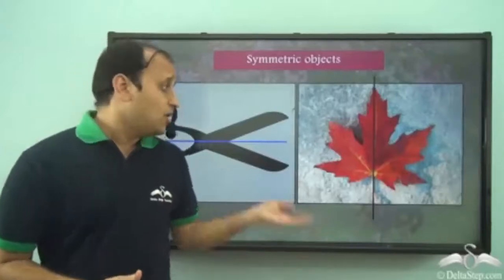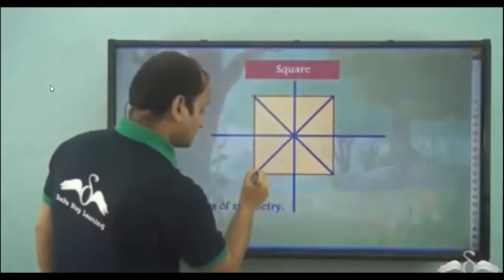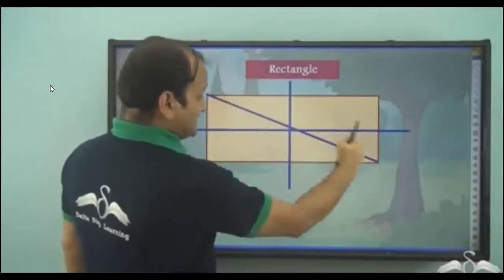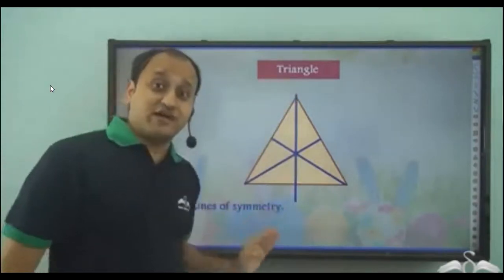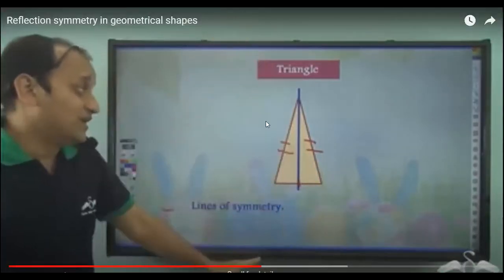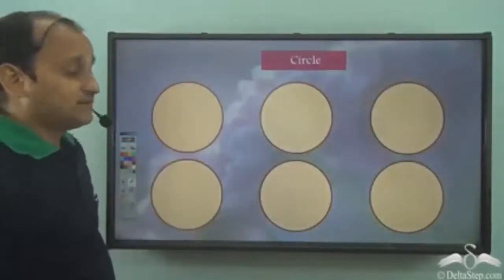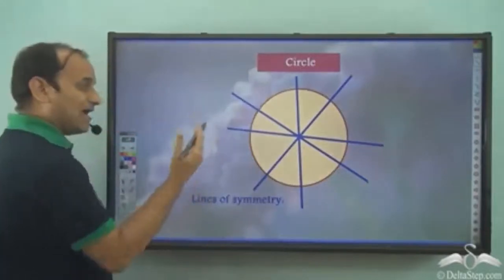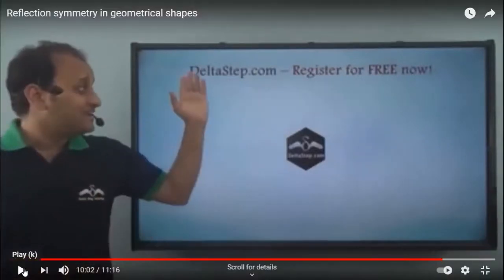Symmetry Class 7/ SYMMETRY IN DIFFERENT SHAPES// CLASS 7 MATHS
CLASS 7
MATHS
SYMMETRY
REFLECTION SYMMETRY
LINE SYMMETRY
CREDIT OF THE VIDEO SHOWN YOU TUBE CHANNEL DELTASTEP

Exercise 14.1
7. State the number of lines of symmetry for the following figures:
(a) An equilateral triangle (b) An isosceles triangle
(d) A square
(e) A rectangle
(f) A rhombus
(g) A parallelogram
(h) A quadrilateral
(i) A regular hexagon
(j) A circle
8. What letters of the English alphabet have reflectional symmetry (i.e., symmetry related
to mirror reflection) about.
(a) a vertical mirror
(b) a horizontal mirror
9. Give three examples of shapes with no line of symmetry.
10. What other name can you give to the line of symmetry of
(a) an isosceles triangle? (b) a circle?

what we have discussed.

 A figure has line symmetry, if there is a line about which the figure may be folded so
that the two parts of the figure will coincide.
2. Regular polygons have equal sides and equal angles. They have multiple (i.e., more
than one) lines of symmetry.
3. Each regular polygon has as many lines of symmetry as number of sides.
4. Mirror reflection leads to symmetry, under which the left-right orientation have to be
taken care of.
5. Rotation turns an object about a fixed point.
This fixed point is the centre of rotation.
The angle by which the object rotates is the angle of rotation.
A half-turn means rotation by 180o
; a quarter-turn means rotation by 90o
. Rotation
may be clockwise or anticlockwise.
6. If, after a rotation, an object looks exactly the same, we say that it has a rotational
symmetry.
7. In a complete turn (of 360o
), the number of times an object looks exactly the same is
called the order of rotational symmetry. The order of symmetry of a square, for
example, is 4 while, for an equilateral triangle, it is 3.
8. Some shapes have only one line of symmetry, like the letter E; some have only rotational
symmetry, like the letter S; and some have both symmetries like the letter H.